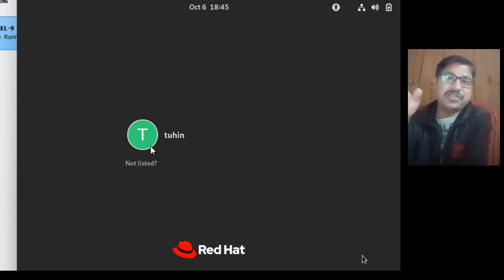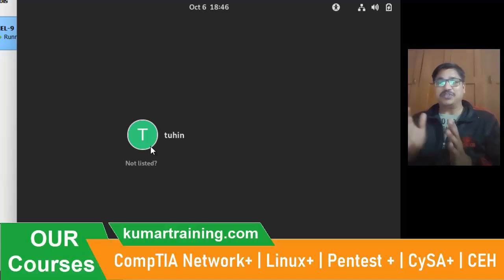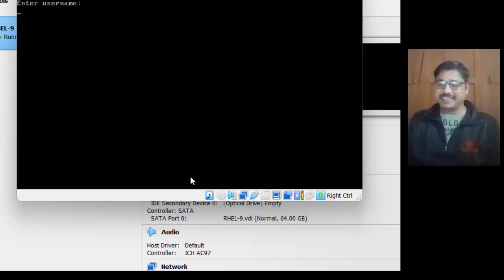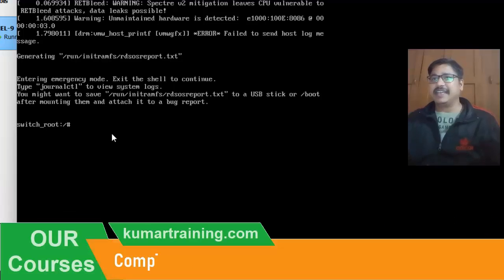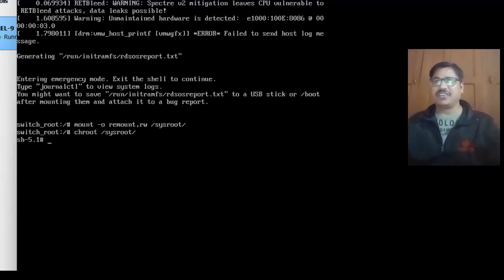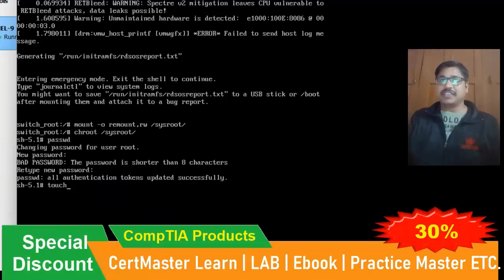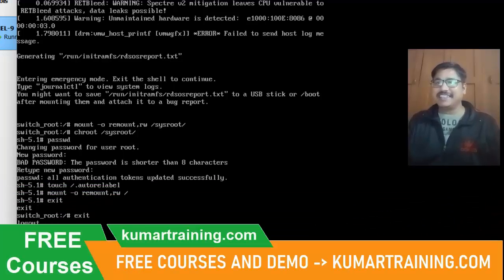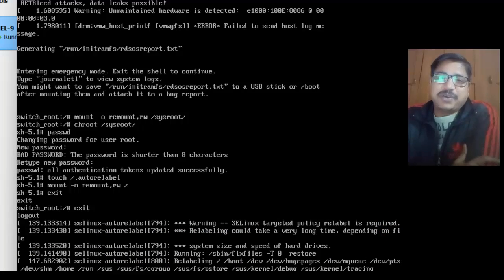Forgot Your RHEL 9 Root Password Reset it in Minutes!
Title: "Forgot Your RHEL 9 Root Password? Reset it in Minutes!"

Description:
Uh-oh, you've forgotten the root password for your Red Hat Enterprise Linux 9 (RHEL 9) system? Don't worry, it happens to the best of us, and we've got you covered! In this comprehensive tutorial, we'll walk you through the steps to reset the root password in RHEL 9, and you'll be back in control of your system in just minutes.

🔐 Understanding the Importance: The root password is the gateway to your Linux system's most critical functions. We'll explain why it's essential to have a way to recover it.

🚀 Step-by-Step Guide: We'll provide you with a straightforward, easy-to-follow guide that will help you reset the root password quickly and securely. No advanced technical skills required.

📀 Bootable Media: We'll show you how to use bootable media, such as a USB drive or CD/DVD, to access the recovery environment needed for this process.

🔑 Password Reset Procedure: Follow along as we demonstrate the precise steps to reset the root password, ensuring you regain access to your system without data loss.

⚠️ Caution and Responsibility: We emphasize the importance of using this knowledge responsibly and ethically. Only reset passwords on systems you own or have permission to access.

💡 Additional Tips: We'll share some valuable tips and best practices for maintaining strong password security on your RHEL 9 system.

Join us in this tutorial, and don't let a forgotten root password leave you locked out of your RHEL 9 system.

Do you Know Our Next Video Series?
Website Development Without Coding
RHCSA (RedHat System Administration Guide)
Kali Linux (a Hacking Operating System)
Ethical Hacking for Beginners Free